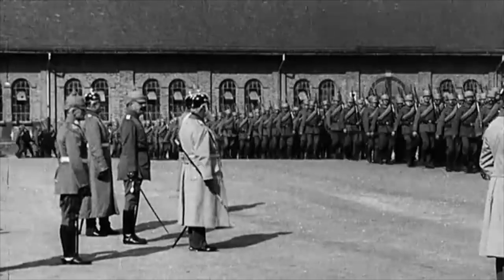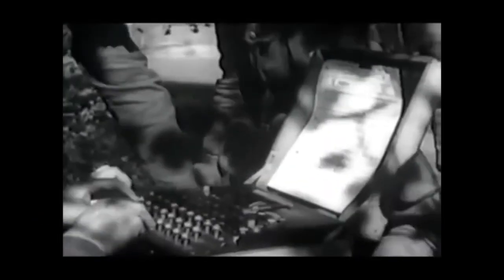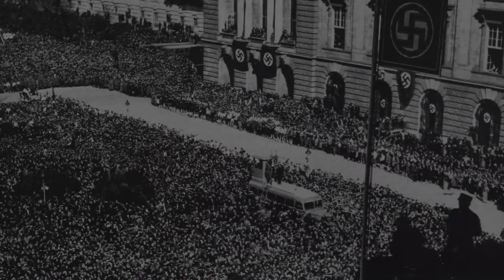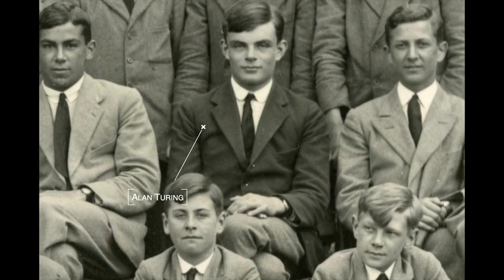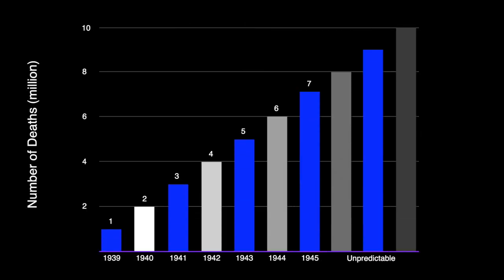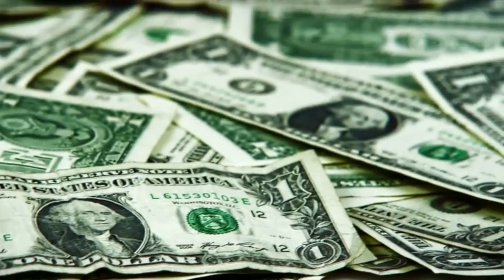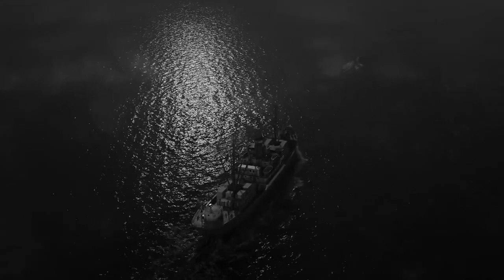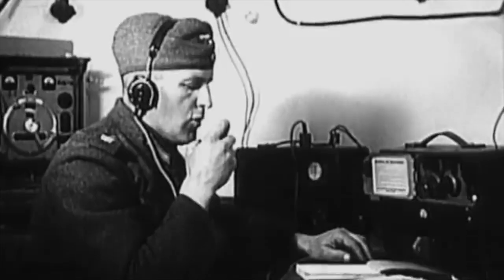2021 NHD Korea Senior Group Documentary 1st Place